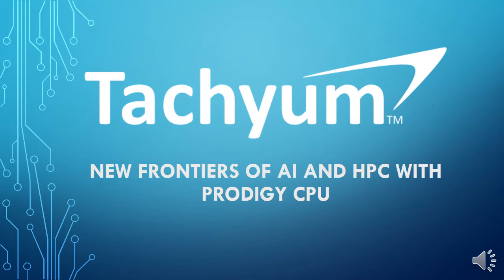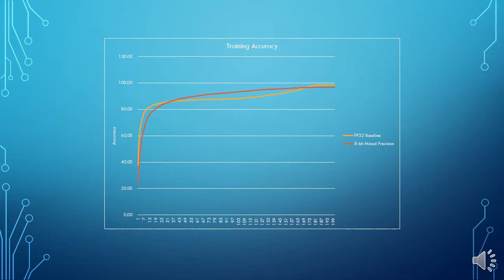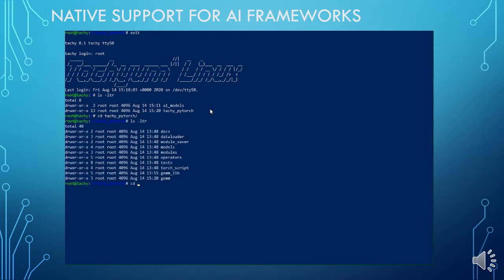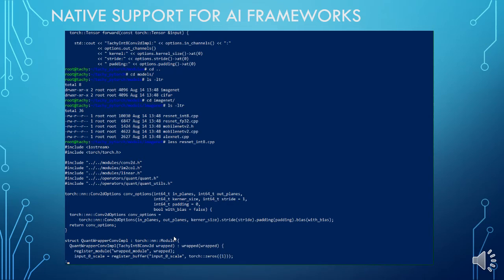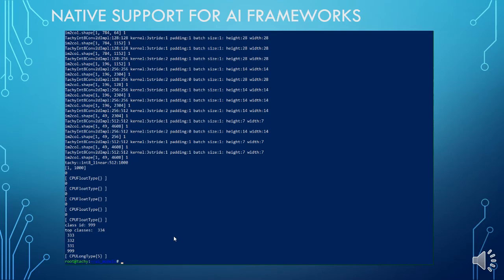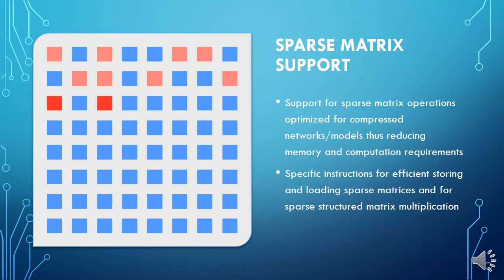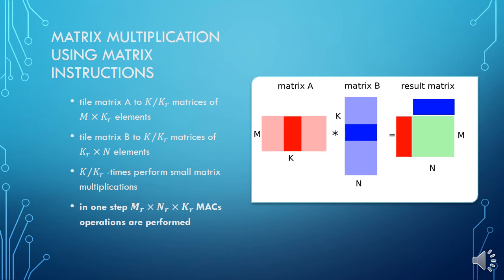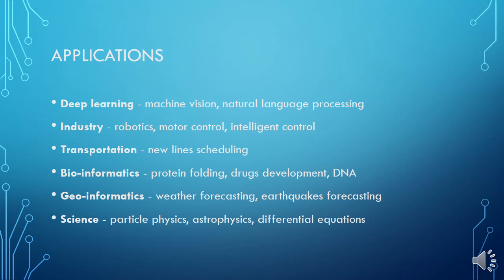Tachyum’s AI instruction set demo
Tachyum’s AI instruction set demo artificial intelligence